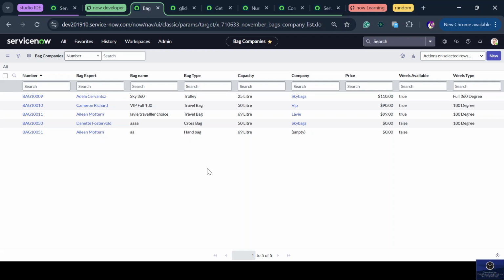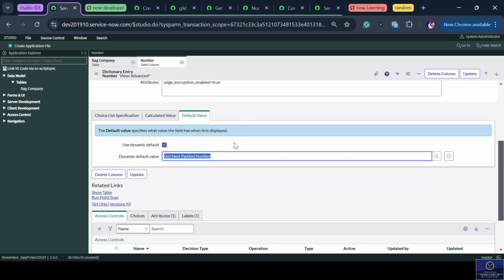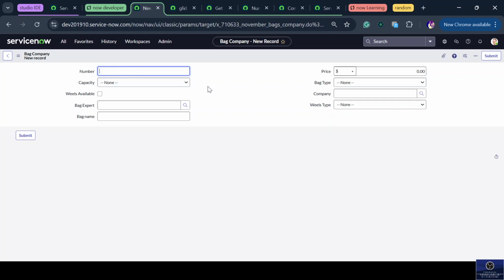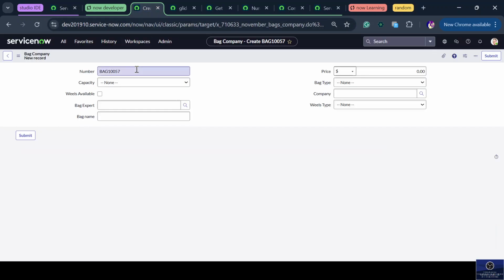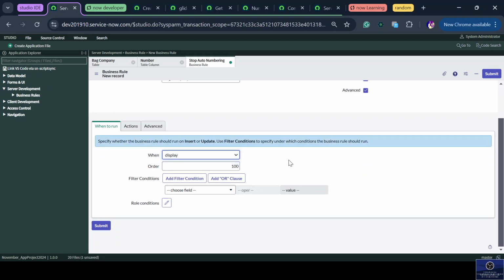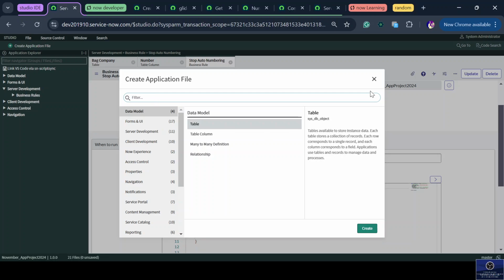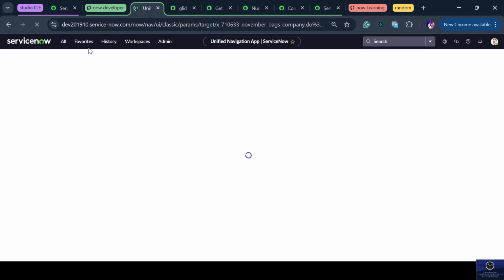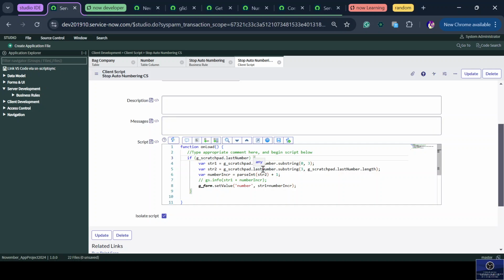How to Stop Auto Numbering in ServiceNow using Display BR | g_scratchpad Object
"Hey everyone! Welcome back to @CodeDebugStudio! In today’s video, we're diving into a useful ServiceNow tip that can save you a lot of hassle: how to stop auto-numbering on records. Whether you’re working on custom applications or just need more control over your record numbers, I’ll guide you through the simple steps to turn off that automatic numbering feature. Let’s get started and make your ServiceNow setup even more efficient!"

ServiceNow is a leading ITSM platform, helping organizations manage IT services, operations, and assets. It has become a go-to tool for managing incidents, requests, and changes in IT infrastructure. ServiceNow enables teams to have a single source of truth for IT and business workflows, giving visibility across systems and automating complex tasks.

How to stop auto-numbering for any table in serviceNow ?

What is the default value field in a dictionary entry in ServiceNow?

what is g_scratchpad in display business rule

g_scratchpad use kaise hota hai

what is studio IDE in servicenow

how to send data from server side to client using g_scratchpad